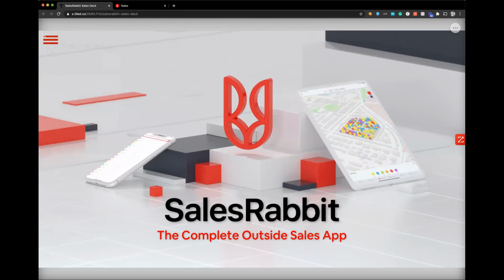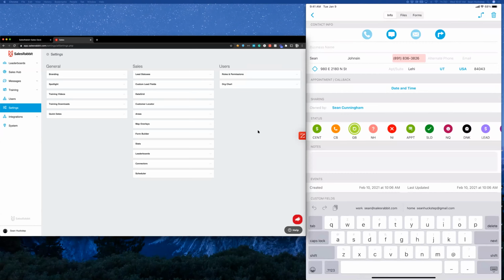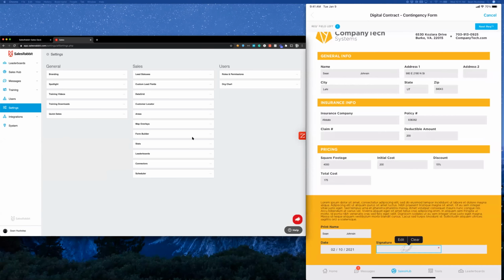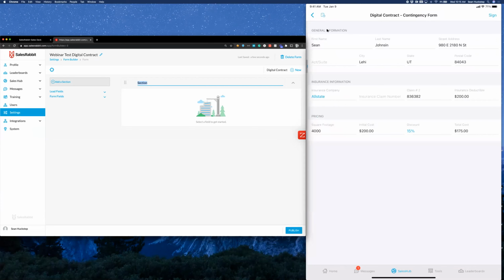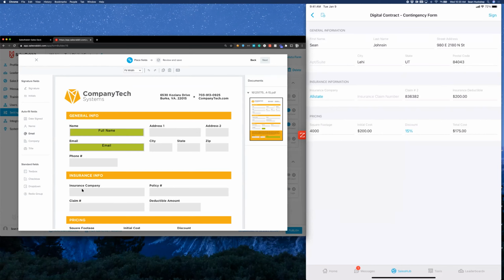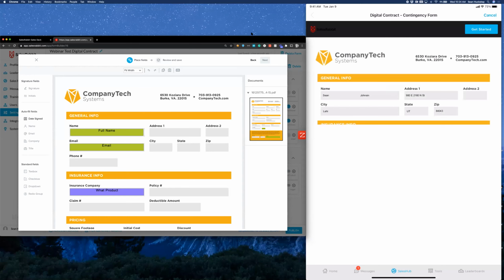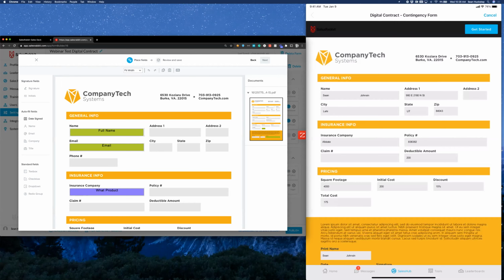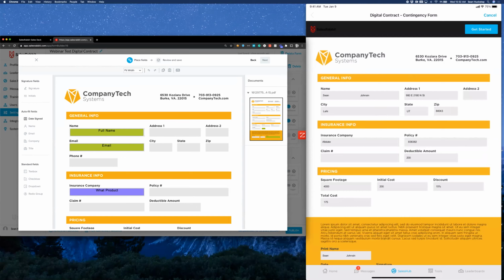SalesRabbit Digital Contracts | Webinar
- Building and Customizing Contracts
- Implementing Contracts in Your Teams
- Optimizing Your Sales Process